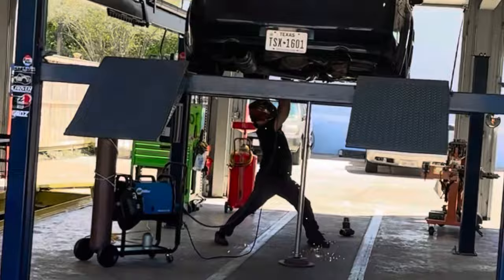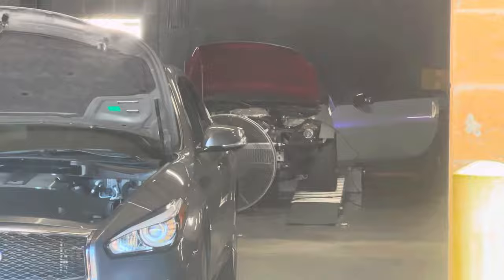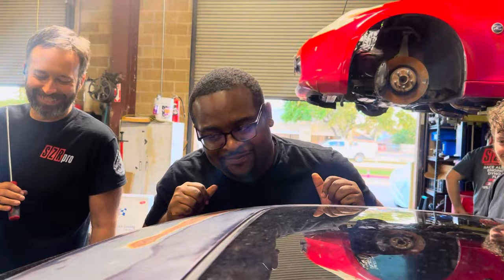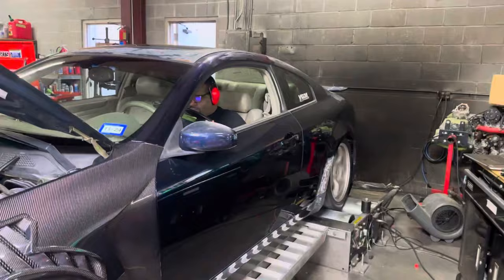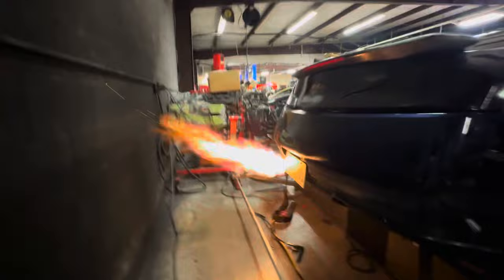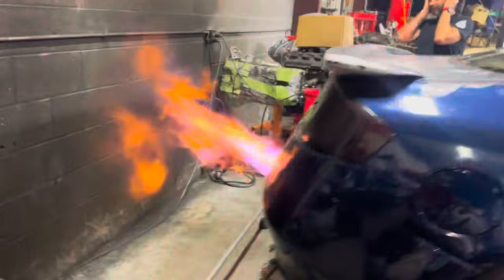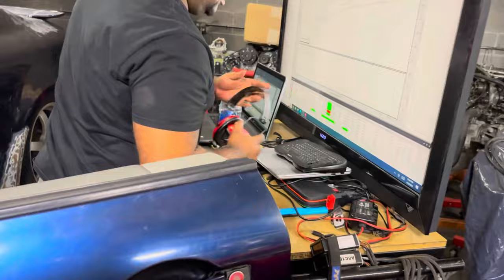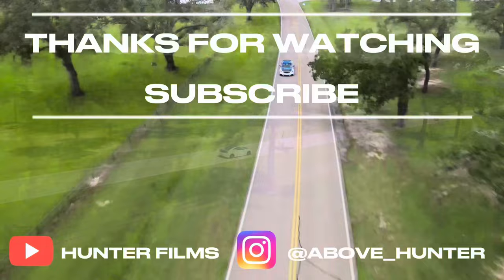Tuning the CRAZIEST GODZILLA G35! (Caught fire)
Nick has given me the best tune I could ask for on my 04 6MT G35, started at 256 and made our way to 284 whp! Made great gains and got some crazy flame action! Huge thanks to Nick @on3nick and SZR Pro for allowing us to use the dyno after fixing up my o2 sensors!

Get with Nick for your tune @on3nick on instagram!

Head over to SZR Pro for any Nissan /Infiniti needs weather it’s parts or labor they can do it all! Located in Houston, Tx!

Stay shifty and BE SOMEONE💫

Track Name: Japan, Infinity, summer Soul